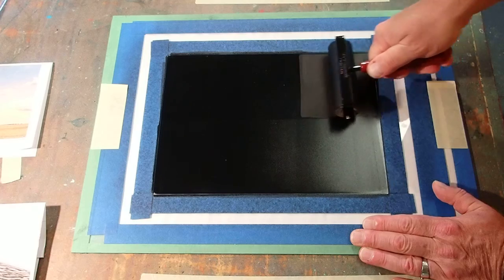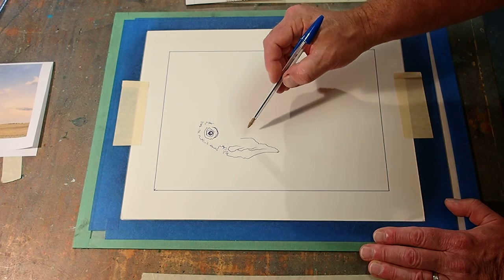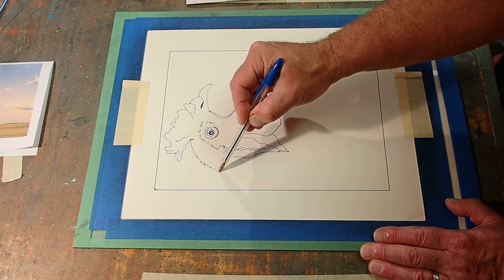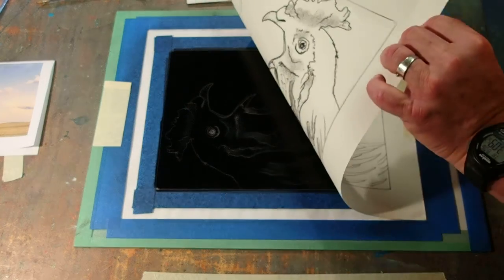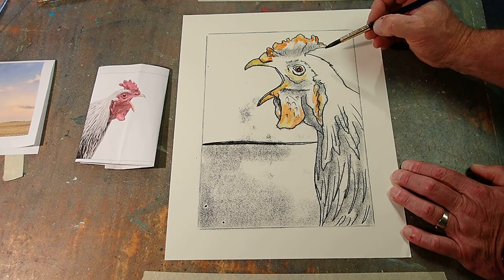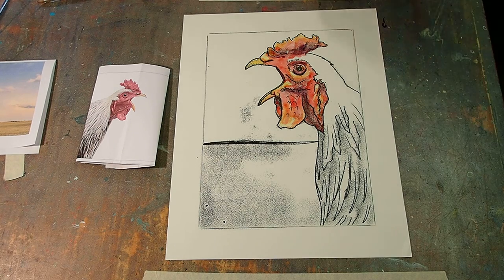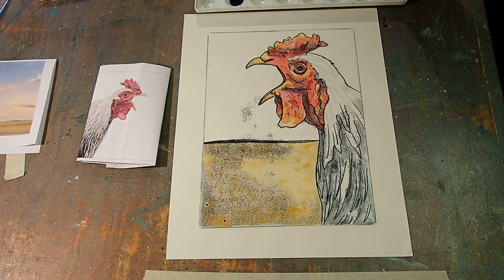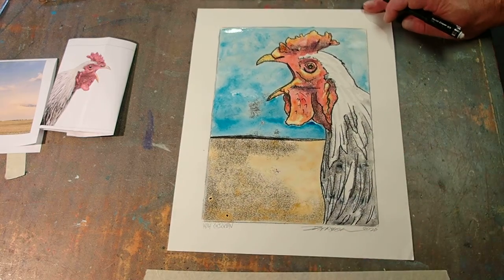Ink Transfer Drawing with Mark Zimmerman- You Chicken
Materials:
- Drawing paper
- Pen
- Paint brushes

This program is made possible with funding from Sanford Health and a grant from the South Dakota Arts Council.